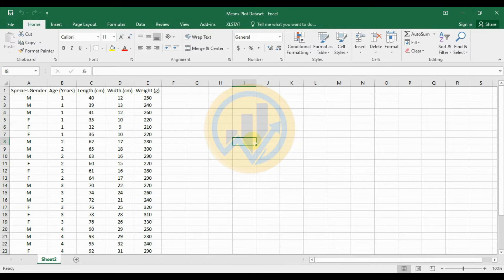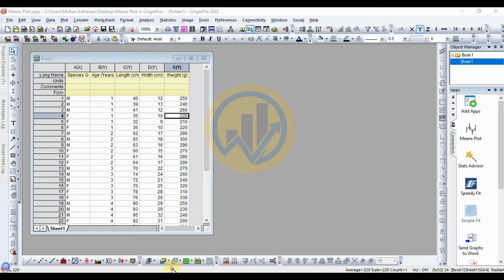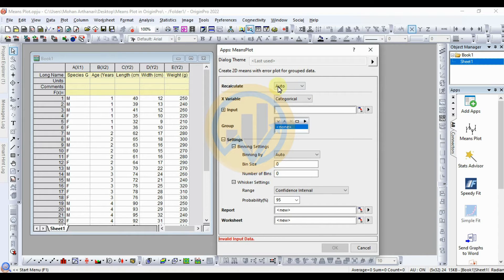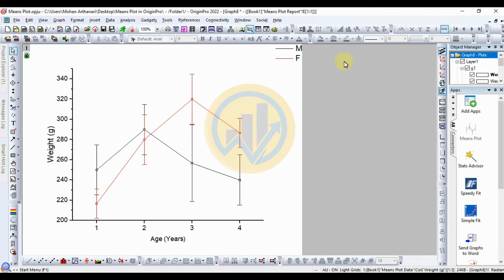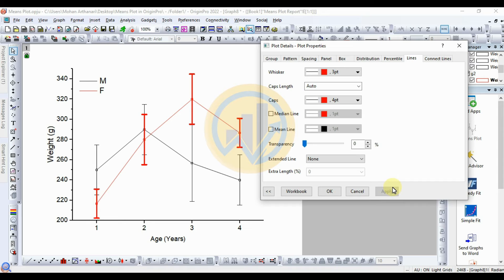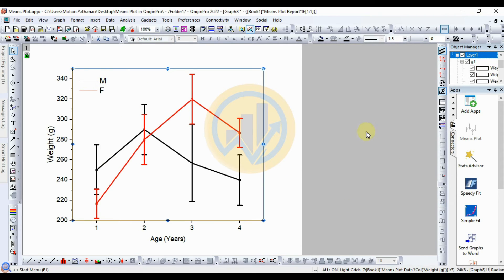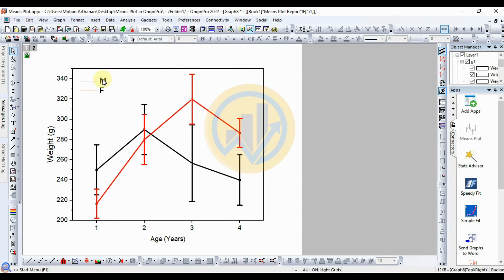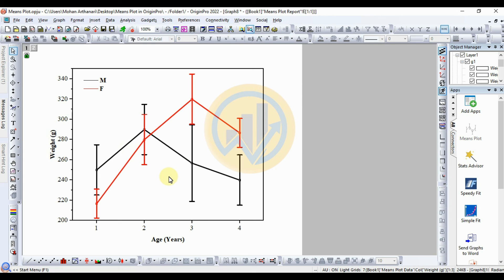Creating Means Plots with 95% Confidence Intervals in OriginPro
Welcome to our OriginPro tutorial series! In this video, we'll show you how to create means plots with 95% confidence intervals in OriginPro, a powerful technique for visualizing and comparing group means while highlighting the uncertainty around the estimates. Join us as we walk through each step, from data preparation to final customization, to help you effectively analyze and present your data with confidence.

Key topics covered in this tutorial:

Preparing Your Data: Explore techniques for organizing and formatting your dataset for means plot analysis with confidence intervals in OriginPro.

Creating the Means Plot: Follow along as we demonstrate how to create a means plot in OriginPro, including setting up your data, choosing the right plot type, and customizing the appearance.

Adding 95% Confidence Intervals: Discover how to calculate and add 95% confidence intervals to your means plot to visually represent the uncertainty in your data.

Practical Applications: Discover real-world examples and applications of means plots with confidence intervals in various fields, such as biomedical research, quality control, and social sciences.

Whether you're a beginner or an experienced OriginPro user, mastering the creation of means plots with 95% confidence intervals will enhance your data visualization skills and enable you to make informed decisions based on data-driven insights. Join us as we unlock the power of OriginPro for advanced data visualization and analysis!

Recommended Tools: OriginPro 2022